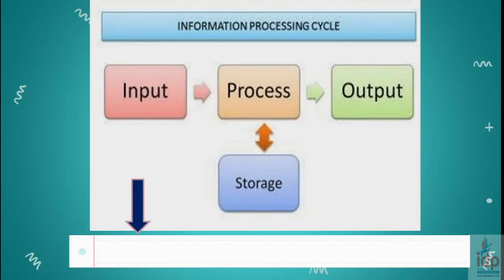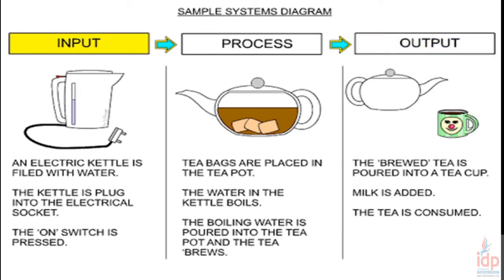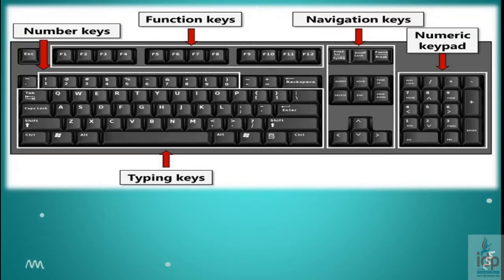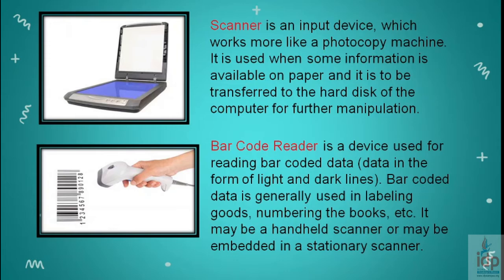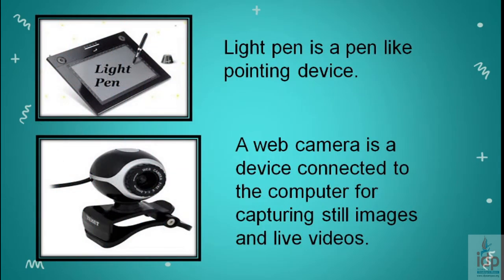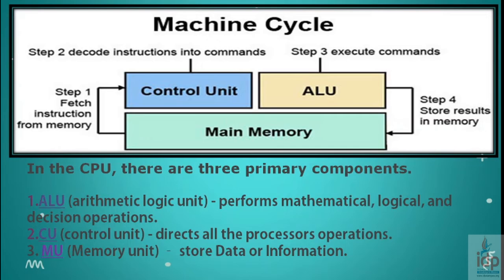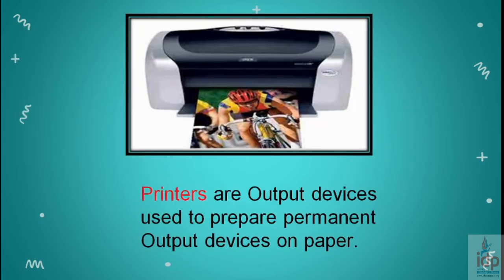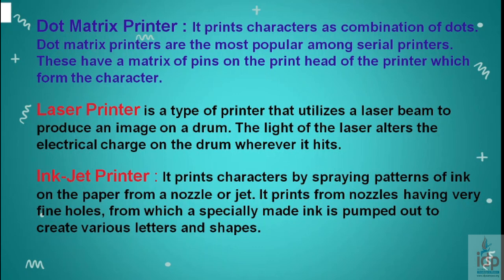Class 4 Computer Ch1 Inputs, Outputs and Storage Devices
in this video, I will teach you Class 4 Computer Ch1 Inputs, Outputs and Storage Devices

about me- I am a computer teacher I have experience of 5 years